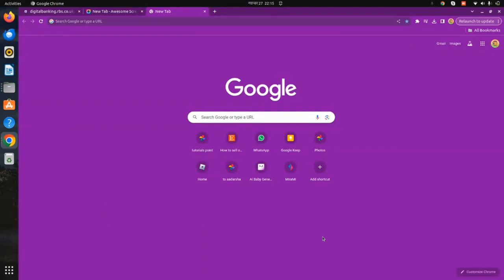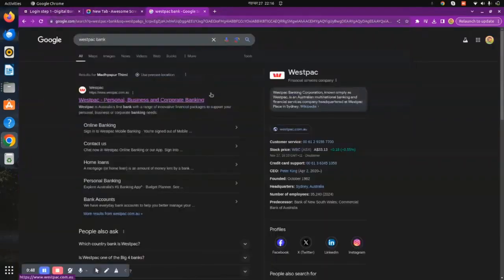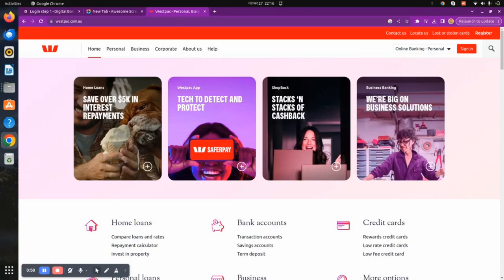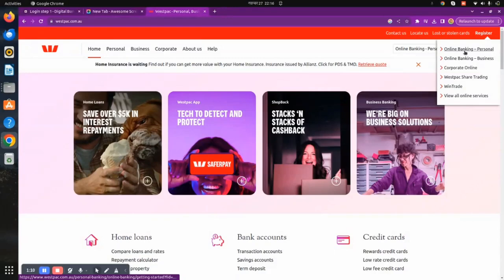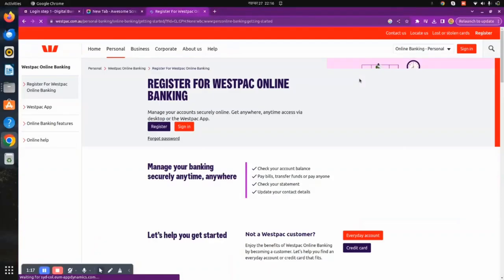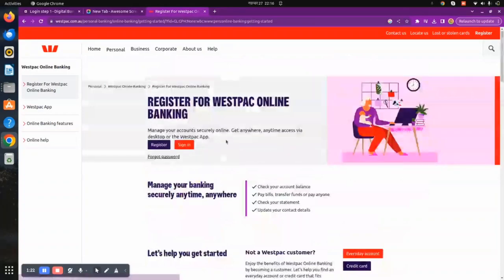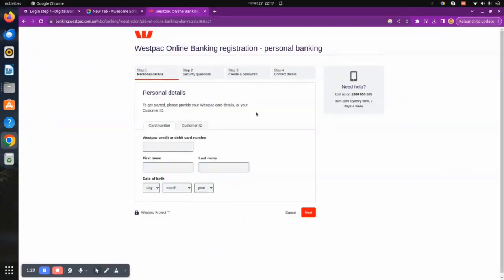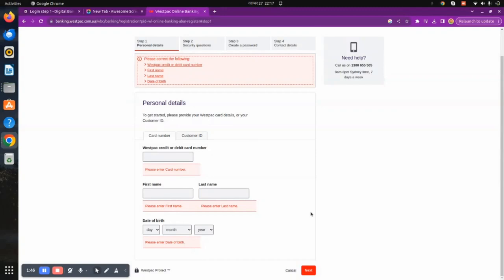How To Create a Westpac Bank Account | Westpac Bank Account Opening Guide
Want to open an account with Westpac Bank but don’t know how?
In this video, I’ll show you how to create a Westpac Bank account step by step, both online and in-branch.

📌 What this tutorial covers:
– Requirements to open a Westpac Bank account
– How to register online or at a branch
– Complete the account application process
– Verify your identity and submit necessary documents
– Tips to avoid common mistakes during account opening

This guide works for new Westpac Bank customers and ensures a smooth and secure account registration process.